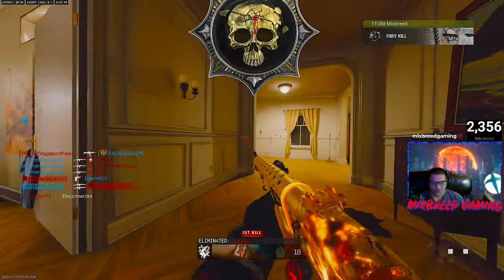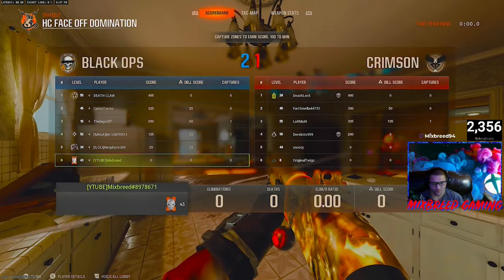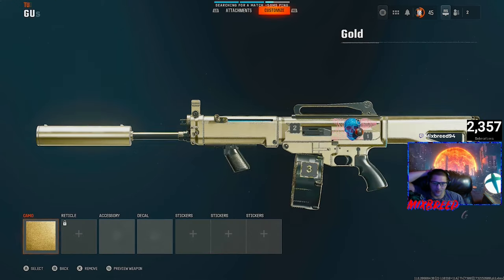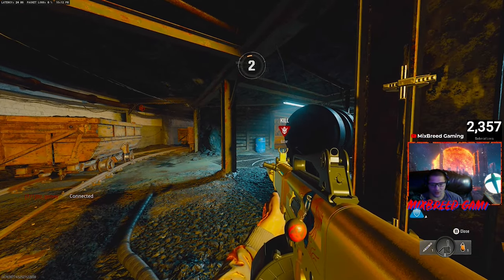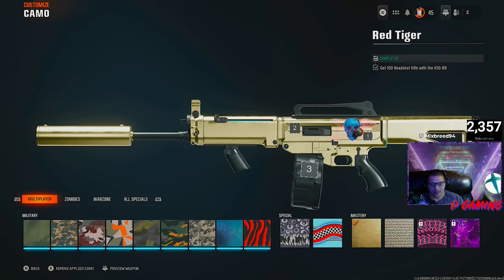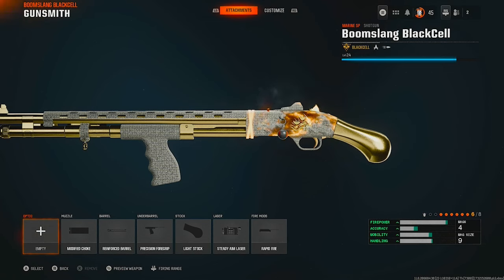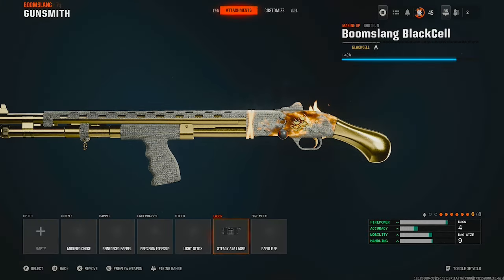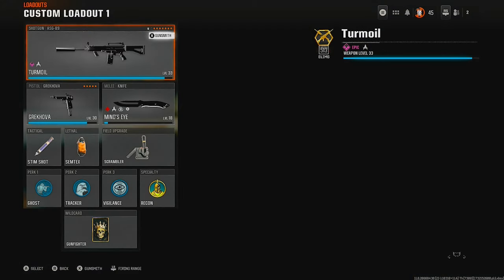How to Unlock Diamond Camo For The SHOTGUNS Easily In Black Ops 6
Thank you for your time. If you enjoyed this, check out.

(High kill gameplay) How to Unlock Diamond Camo For All LMGs Easily In Black Ops 6

Black Ops 6 warzone